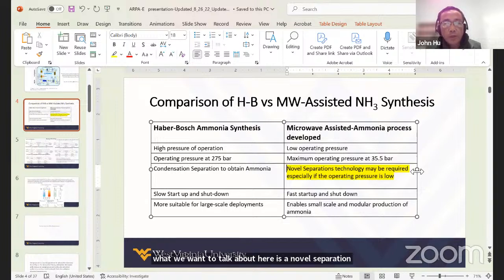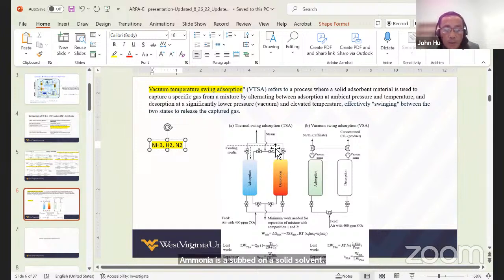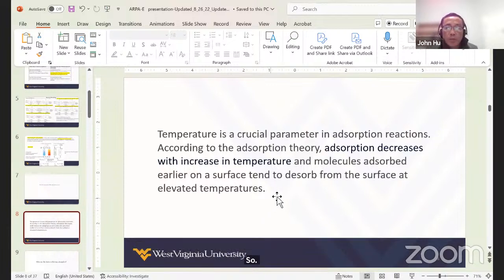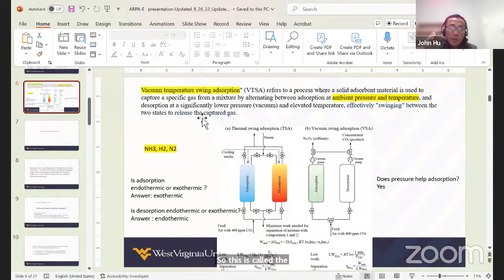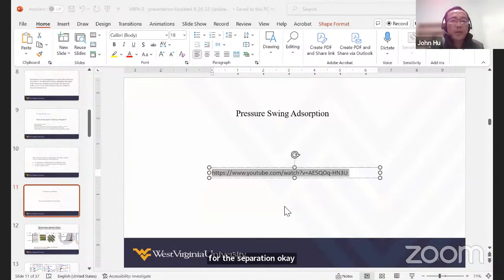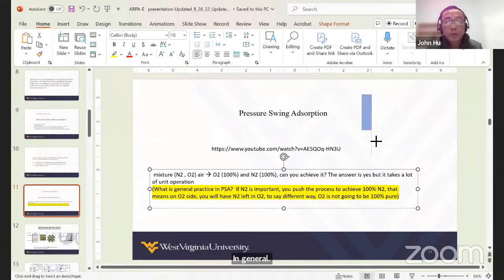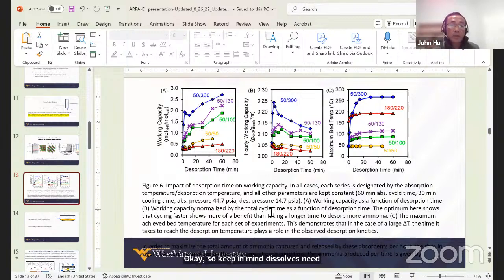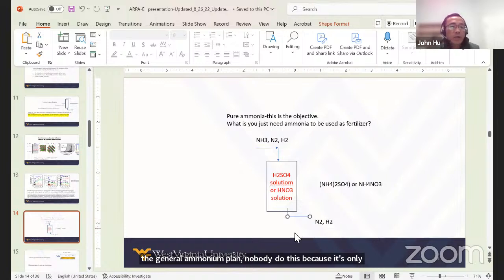GIAN Course : Tutorial 10: Problems 3E benefits of different ammonia synthesis techniques